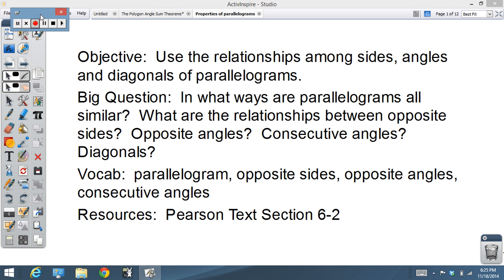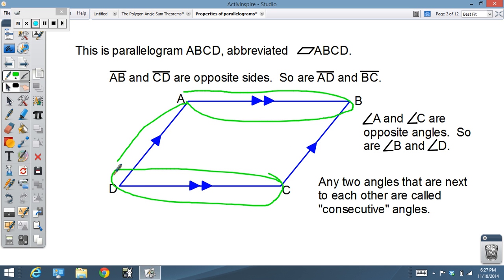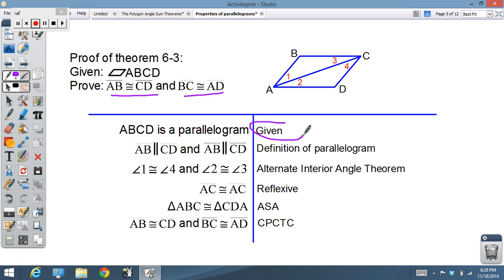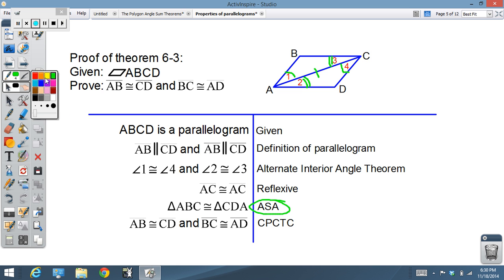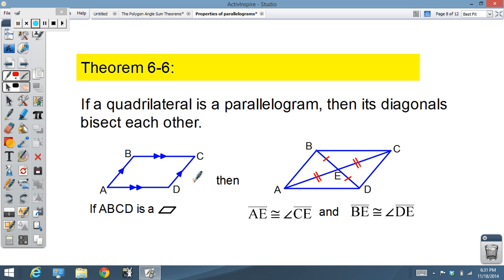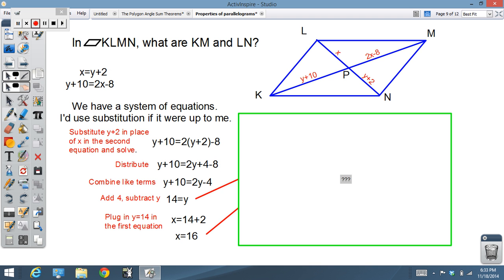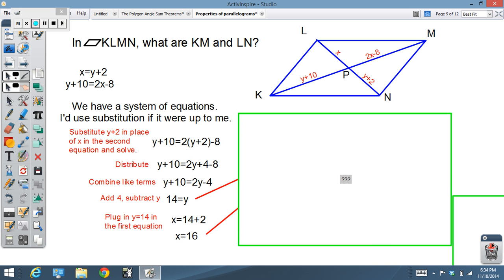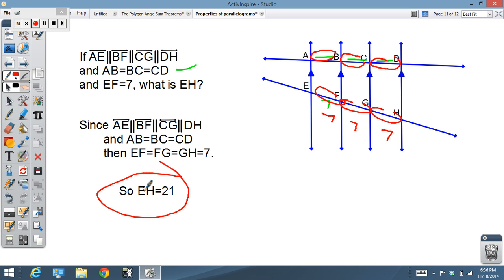Properties of Parallelograms 6.2